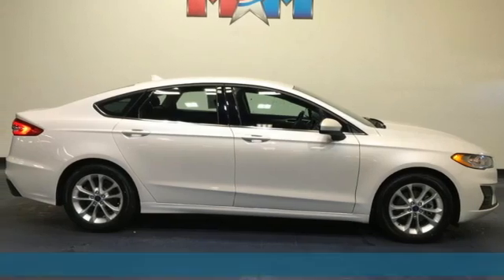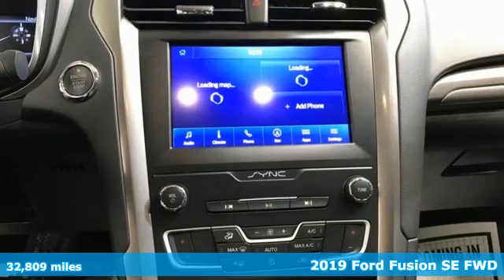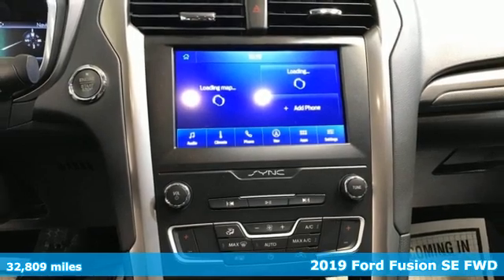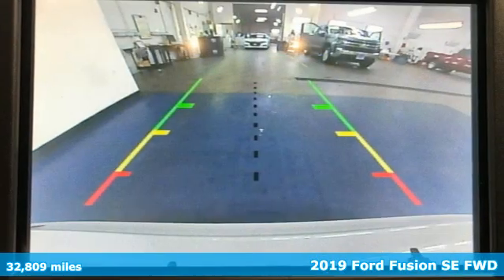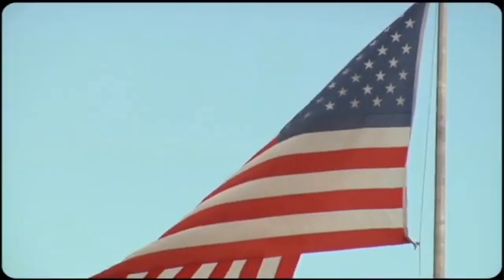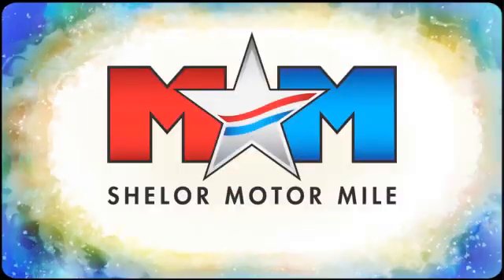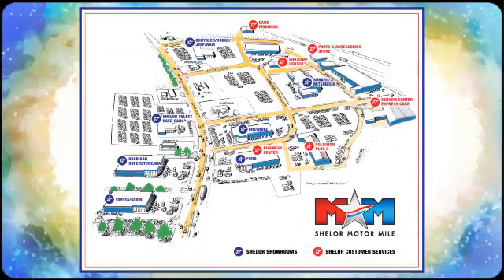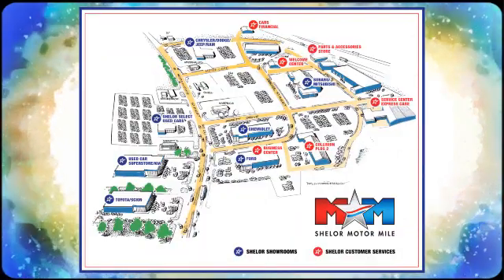Used 2019 Ford Fusion Christiansburg VA Blacksburg, VA TY210828A - SOLD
Year: 2019
Make: Ford
Model: Fusion
Trim: 4dr Car
Engine: 1.5L 4 Cylinder Engine
Transmission: 6-Speed A/T
Color: White Platinum Metallic Tri-Coat
Interior: Ebony
Mileage: 32809
Stock #: TY210828A
VIN: 3FA6P0HD5KR229845
EPA 34 MPG Hwy/23 MPG City! Nice. SE trim. Nav System, Cross-Traffic Alert, Smart Device Integration, Dual Zone A/C, Blind Spot Monitor, Brake Actuated Limited Slip Differential, Apple CarPlay, Onboard Communications System CLICK NOW!br /br /KEY FEATURES INCLUDEbr /Back-Up Camera, Turbocharged, iPod/MP3 Input, Onboard Communications System, Aluminum Wheels, Dual Zone A/C, Smart Device Integration, Cross-Traffic Alert, Apple CarPlay, Blind Spot Monitor, Brake Actuated Limited Slip Differential, Lane Keeping Assist, WiFi Hotspot MP3 Player, Satellite Radio, Keyless Entry, Steering Wheel Controls, Child Safety Locks. br /br /OPTION PACKAGESbr /P0H02 - SE CO-PILOT Ford Co-Pilot360 Assist, Voice-Activated Touchscreen Navigation System, pinch-to-zoom capability, SiriusXM Traffic and Travel Link w/, Not available in AK/HI, SiriusXM audio and data services each require a subscription sold separately, or as a package, by SiriusXM Radio Inc, If you decide to continue service after your trial, the subscription plan you choose will automatically renew thereafter and you will be charged according to your chosen payment method at then-current rates, Fees and taxes apply, To cancel you must call SiriusXM at 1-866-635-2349, See SiriusXM Customer Agreement for complete terms All fees and programming subject to change, SiriusXM and all related marks and logos are trademarks of SiriusXM Radio, TRANSMISSION: 6-SPEED AUTOMATIC SelectShift (STD). New Tires, Local Trade-In br /br /EXPERTS REPORTbr /Great Gas Mileage: 34 MPG Hwy. AutoCheck One Owner br /br /WHY BUY FROM USbr /At Shelor Motor Mile we have a price and payment to fit any budget. Our big selection means even bigger savings! Need extra spending money? Shelor wants your vehicle, and we're paying top dollar! br /br /Tax DMV Fees & $597 processing fee are not included in vehicle prices shown and must be paid by the purchaser. Vehicle information and equipment is based off standard equipment as decoded from VIN and may vary from vehicle to vehicle.br / Chevrolet Ford Chrysler Dodge Jeep & Ram prices include current factory rebates and incentives some of which may require financing through the manufacturer and/or the customer must own/trade a certain make of vehicle. Residency restrictions apply see dealer for details and restrictions. All pricing and details are believed to be accurate but we do not warrant or guarantee such accuracy. The prices shown above may vary from region to region as will incentives and are subject to change.